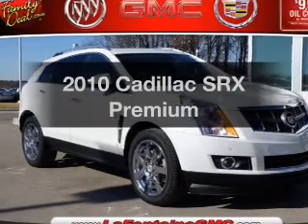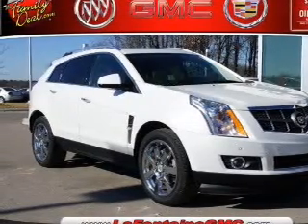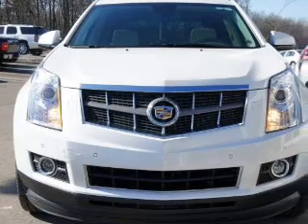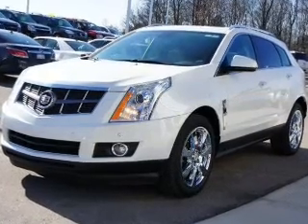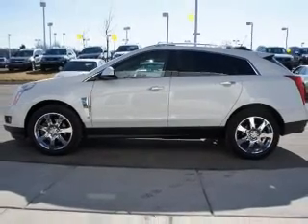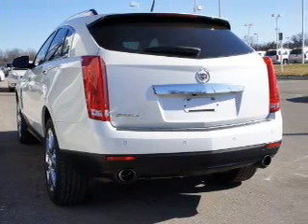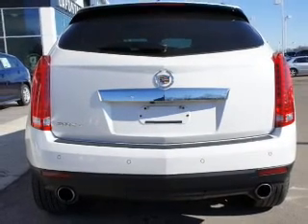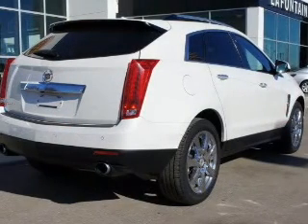2010 Cadillac SRX - Highland MI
Year: 2010
Make: Cadillac
Model: SRX
Trim: Premium
Engine: 3.0 liter 6 cylinder 24 valve GDI DOHC
Transmission: 6-Speed Automatic
Color: Platinum Ice Tri-Coat
Mileage: 52077
Address:
4000 W Highland Rd